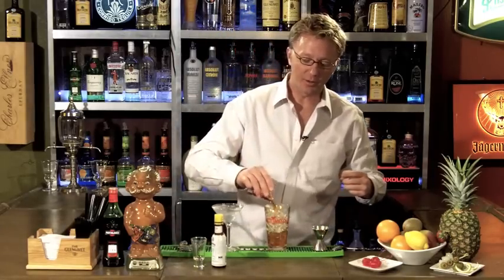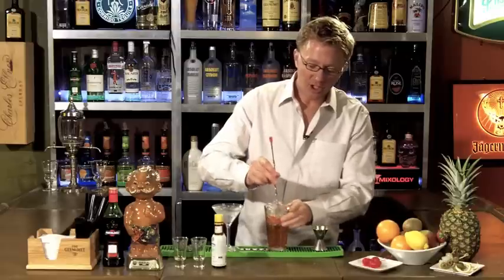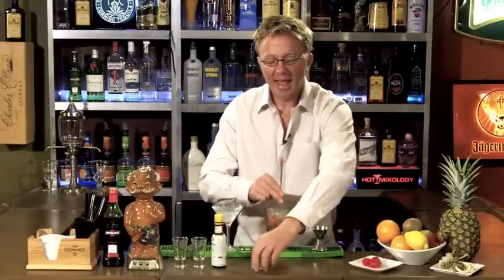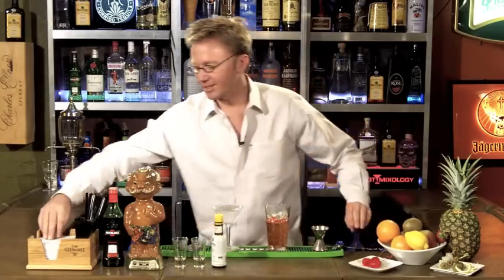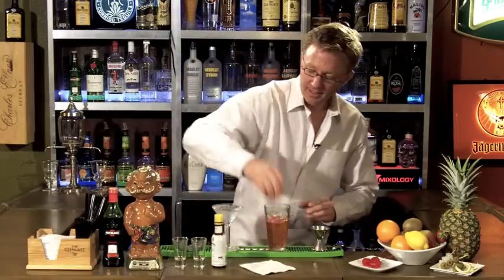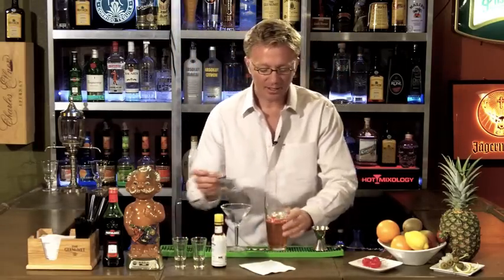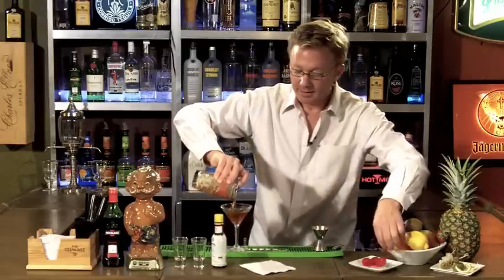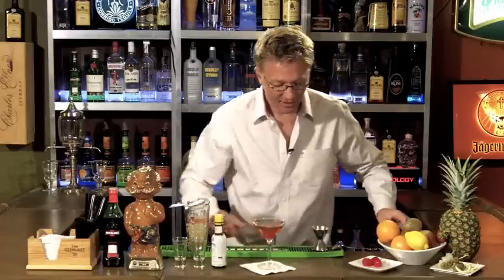How to make a Manhattan Cocktail - Drink recipes from The One Minute Bartender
Manhattan
Ingredients:
2 oz. Beam's Choice Bourbon
1 oz. Martini & Rossi Sweet Vermouth
2 dashes Angostura Bitters
Garnish - Cherry
Pour bourbon, vermouth and bitters in a mixing glass with ice and stir, strain into a chilled cocktail/martini glass and garnish with a cherry